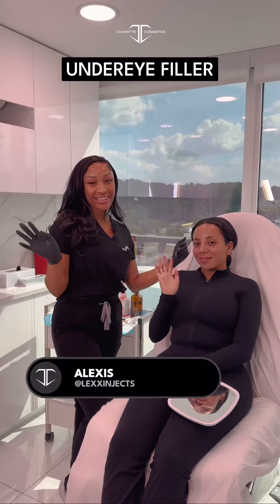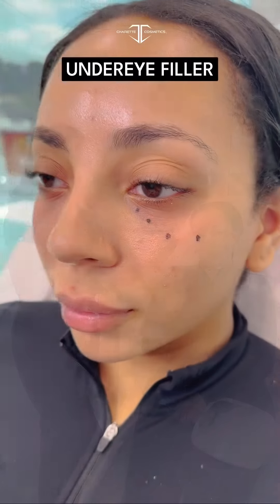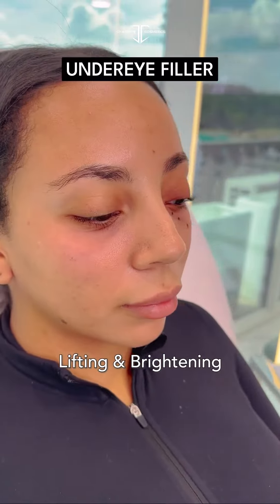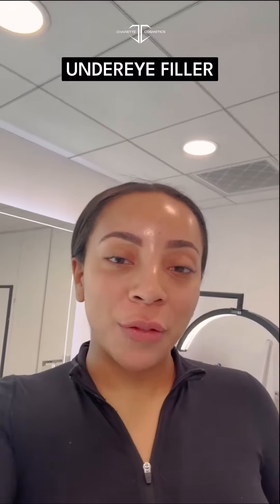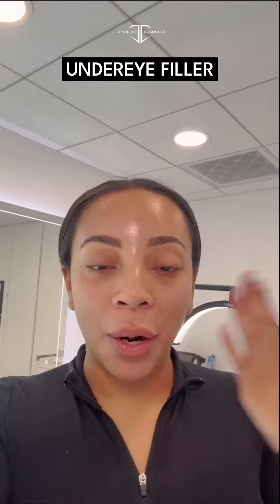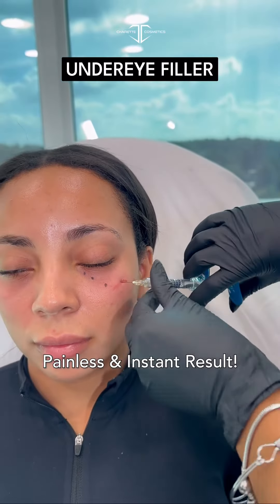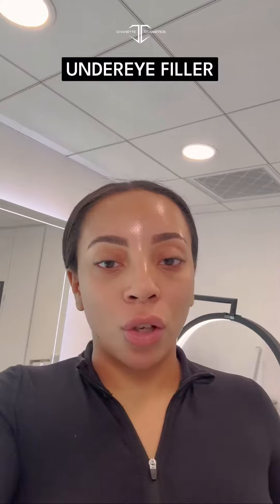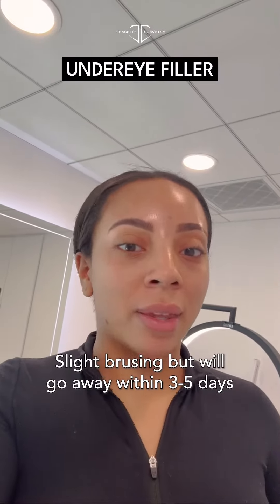BRIGHTEN UP YOUR UNDEREYE AREA 🤩🤩🤩 Check out @LexxInjects refreshing @Touched_by_Tacha’s undereye f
BRIGHTEN UP YOUR UNDEREYE AREA 🤩🤩🤩

Check out @LexxInjects refreshing @Touched_by_Tacha’s undereye filler. @Touched_by_Tacha wanted to treat her under eyes with filler to:
🌟 BRIGHTEN
🌟 AWAKEN
🌟 LIFT + PLUMP

Hyaluronic Acid is used to in the tear troughs because it is both safe & effective. 💖

Filler can last up to 2 years depending on the type and person.

Dark under eyes is one of the concerns that we get the most questions about! Ask your questions below and we will reply with our suggestions for you. 😘

💸 PAYMENT PLANS 💸 Glow now, pay later! We have financing options - Affirm, After Pay, Care Credit, Klarna & Vagaro

📍 Locations: DALLAS, TX | ATLANTA, GA | MIAMI BEACH, FL (Fall 2023)